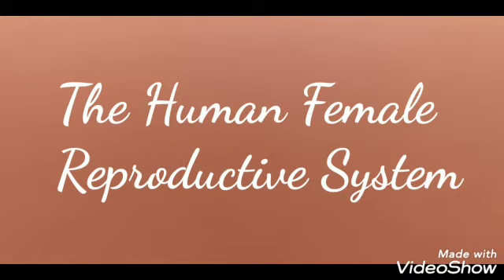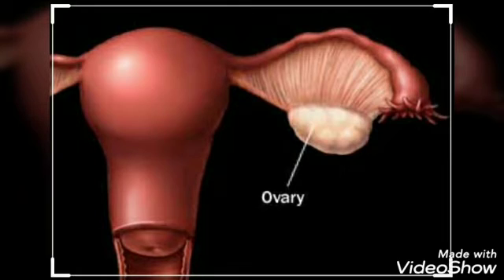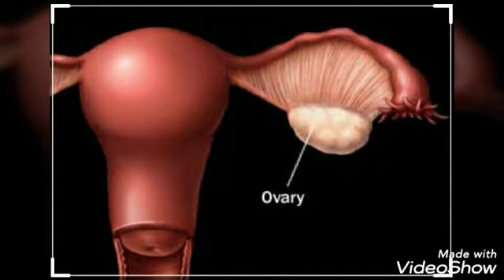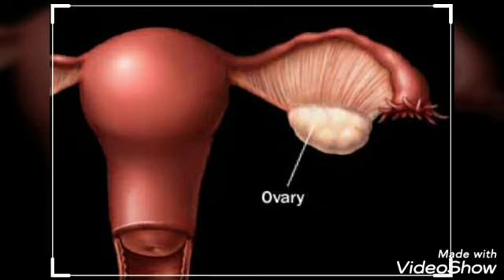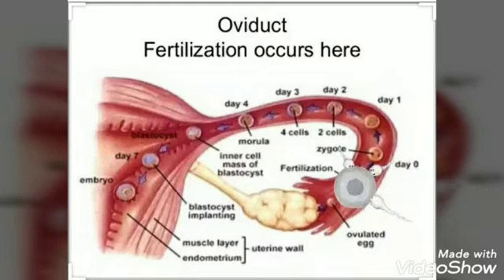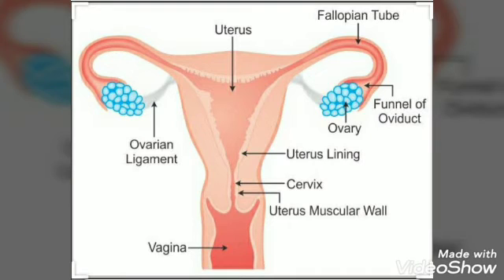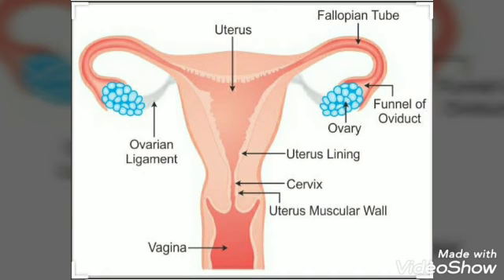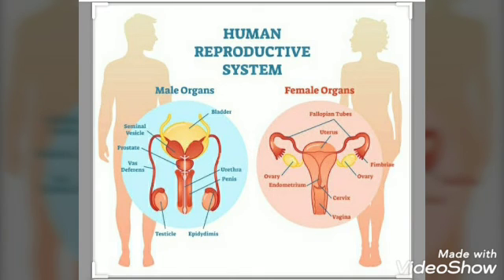CLASS X - BIOLOGY - CHAPTER 3 - THE HUMAN FEMALE REPRODUCTIVE SYSTEM